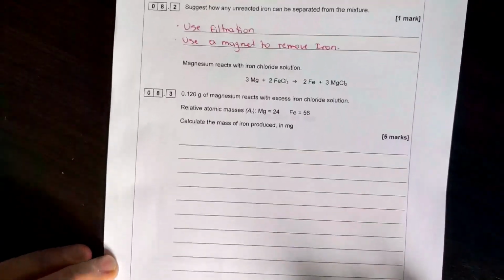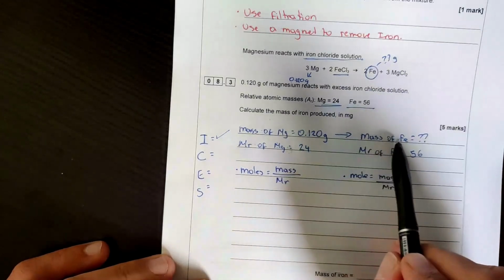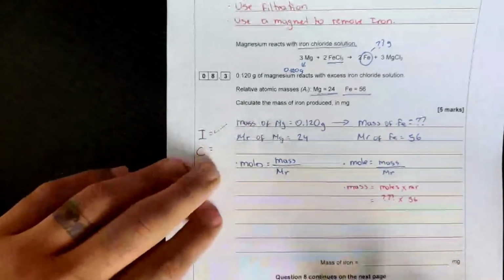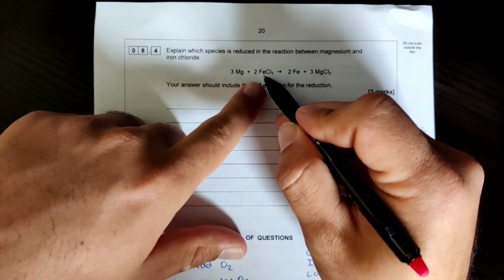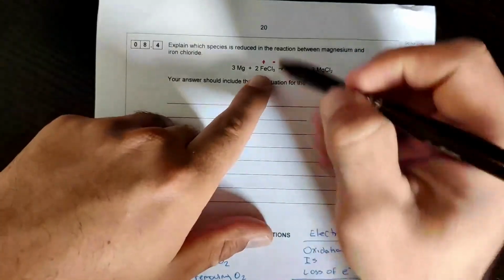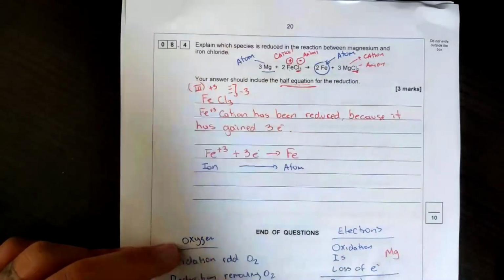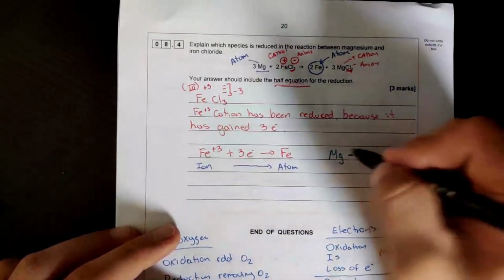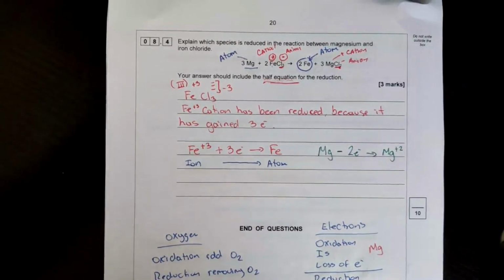AQA GCSE Chemistry Paper 1 (2018) Question 8 #11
In this video, we are reviewing the AQA GCSE Chemistry paper 1 Higher tier. We are going through the answers, a brief explanation about the answers and some exam skills.

AQA GCSE Chemistry Paper 1 Higher Tier
AQA GCSE Chemistry Paper 1 Higher Tier Mark Scheme